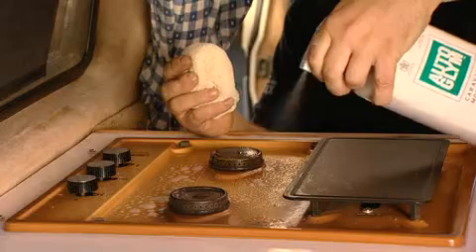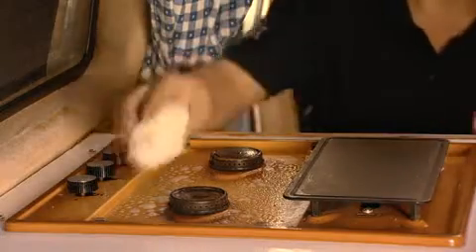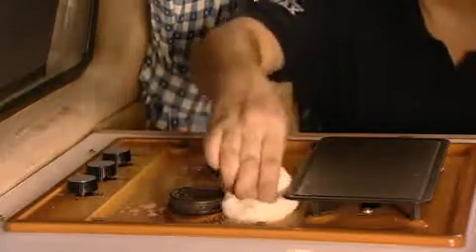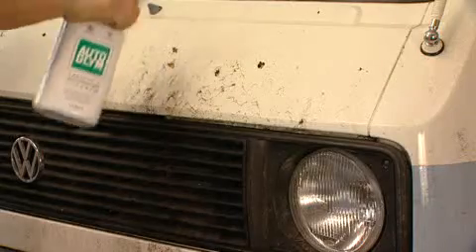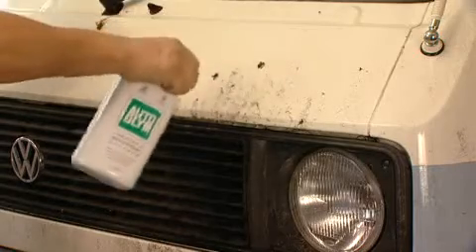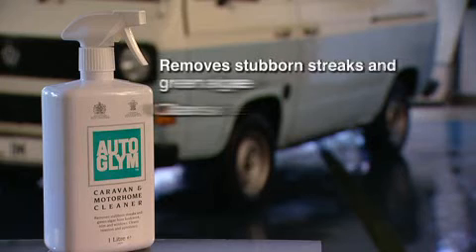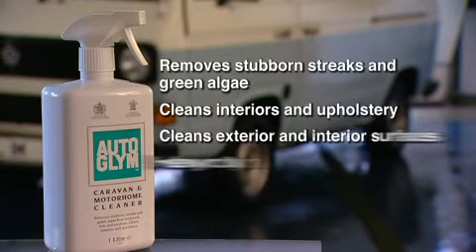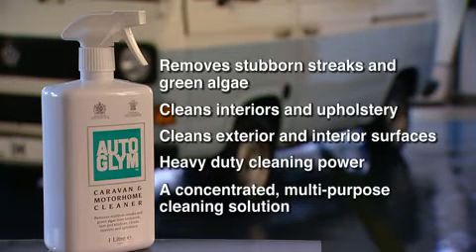Autoglym caravan & motorhome cleaner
The Autoglym caravan and motorhome cleaner is a multi-purpose cleaning liquid for all-round cleaning and maintenance of recreational vehicles. The cleaner can be used on both internal and external surfaces for heavy duty cleaning and is highly effective in removing winter algae and stubborn coachwork streaks.